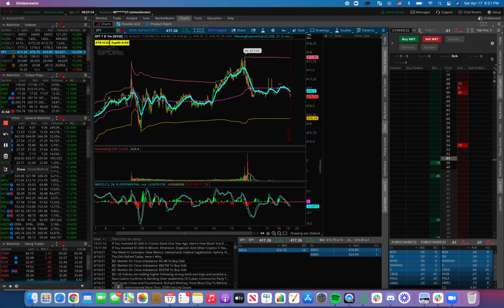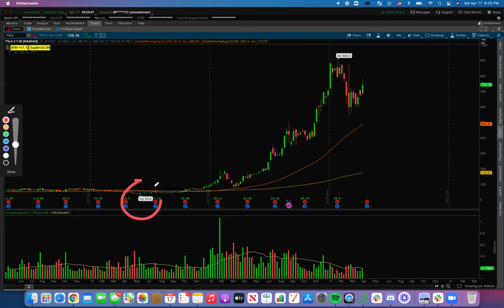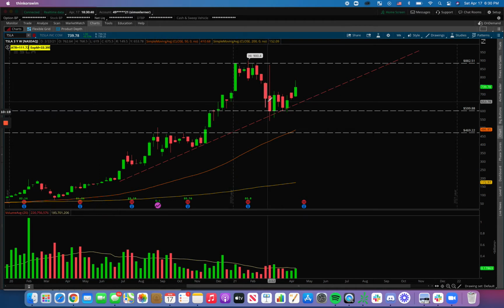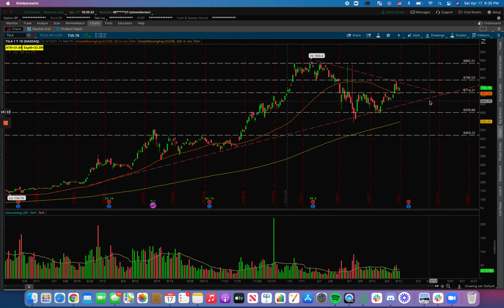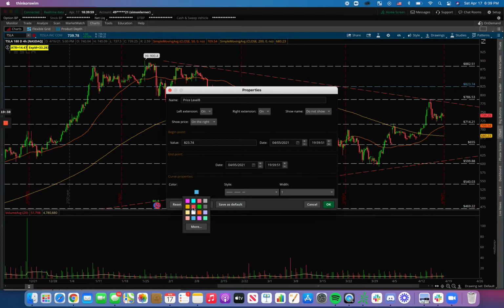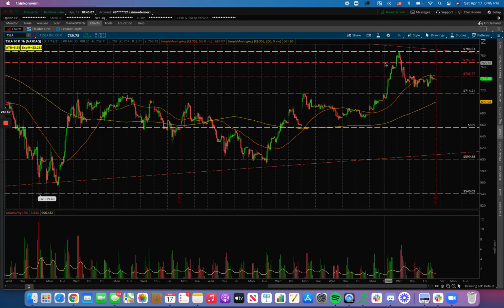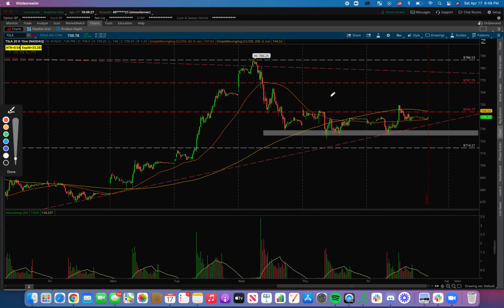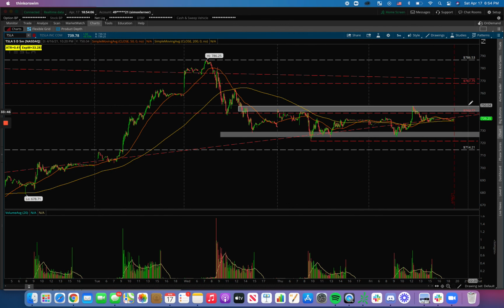Charting Stocks Example Tesla breakdown 4/17/2021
In this video Simon Lerner shows a detailed example of how he chart's stocks and gives a breakdown of $TSLA levels of supply and demand.

2. 📈 Stocks and Options Trading Groupchat